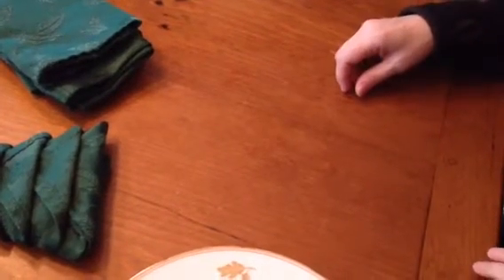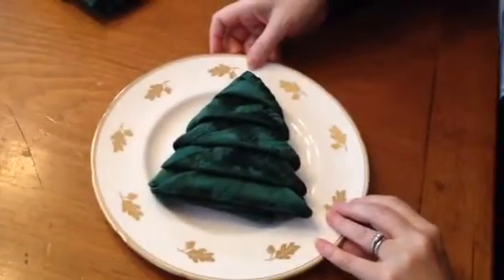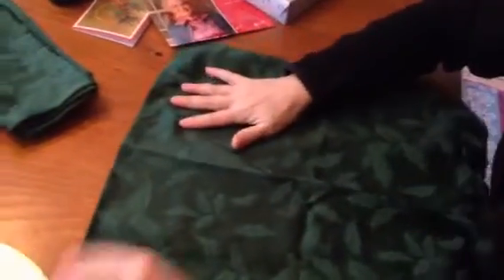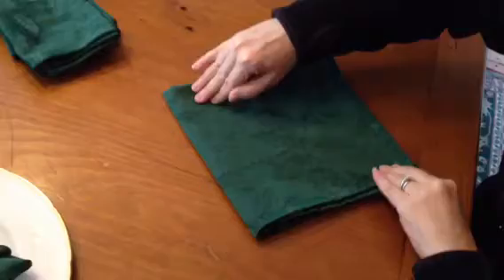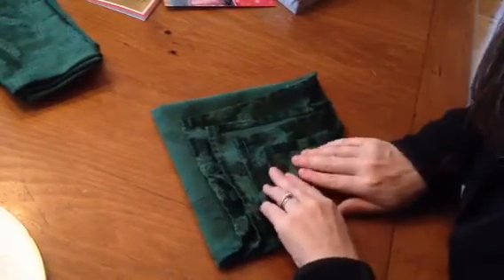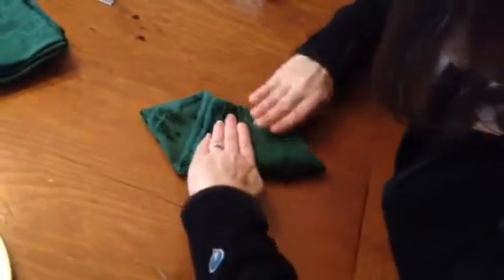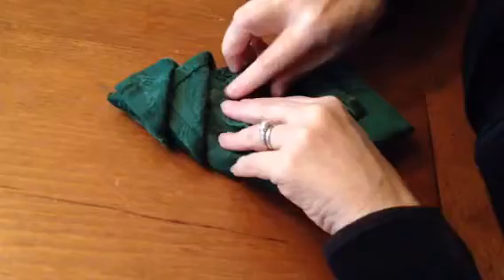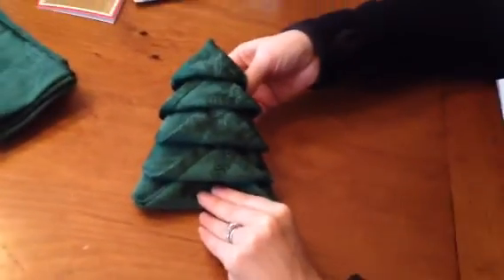Christmas Tree Napkin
You, too, can be like Martha Stewart! (In the true spirit of Christmas, I stole this from instructables.com!)